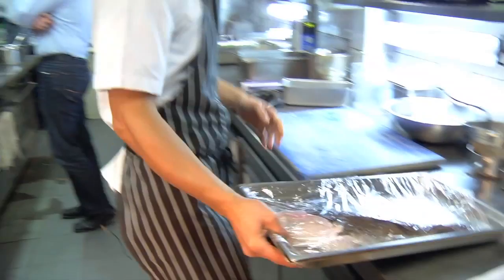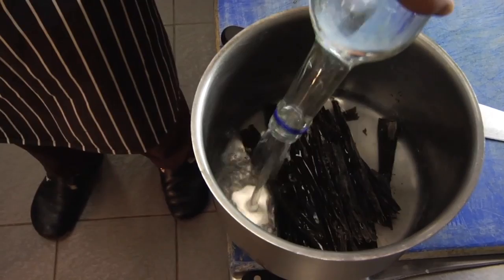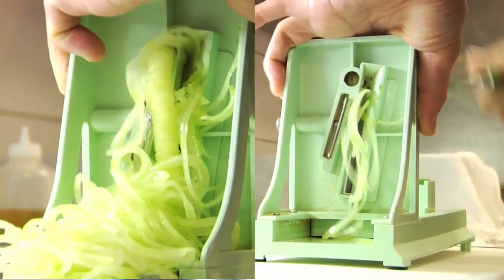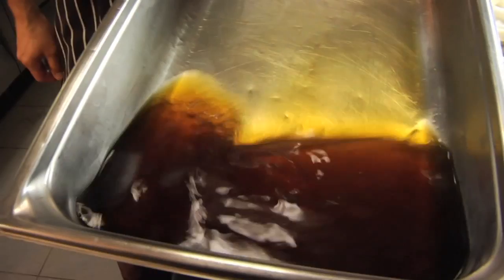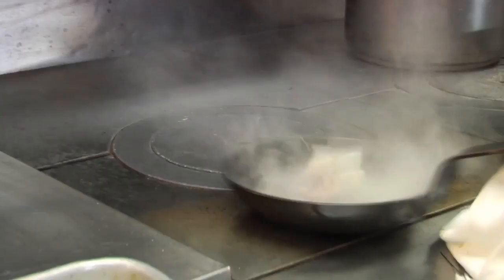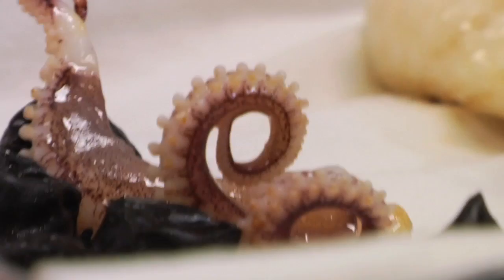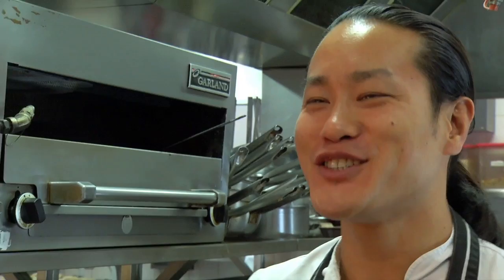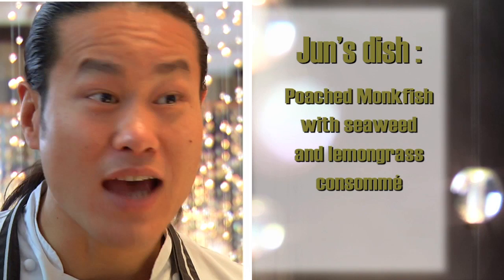Chef Jun Tanaka creates a poached monkfish & seaweed recipe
Chef Jun Tanaka from The Pearl Restaurant in London. The Staff Canteen Featured Chef for June. Watch Jun cook Poached Fillet of Monkfish with Seaweed recipe in a step by step video format

The Staff Canteen featured chef takes the very best chefs in the industry today, who discuss their job role, and their food style in a video recipe. You can read and watch the full series